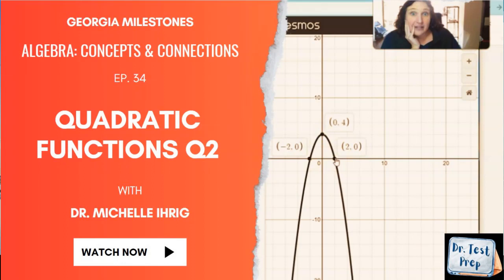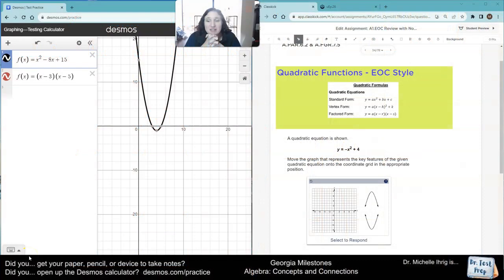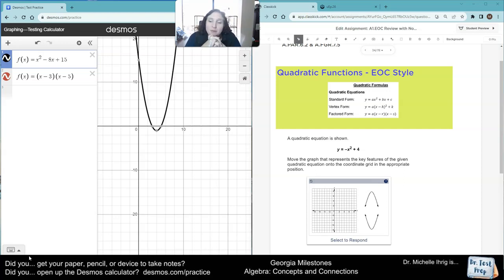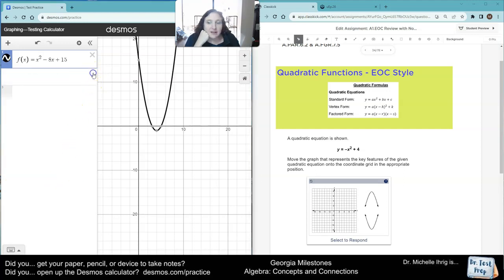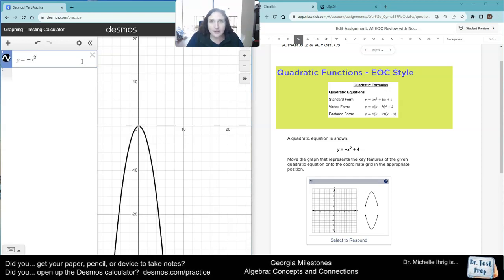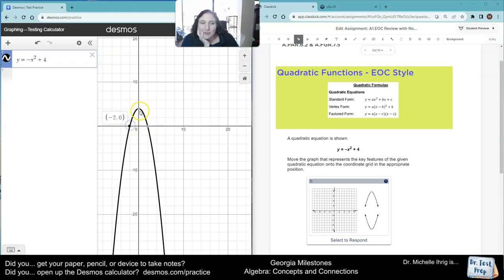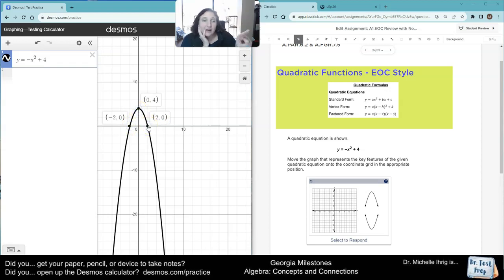Algebra EOC: Ep. 34 Quadratic Functions Q2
In this video, Dr. Ihrig shows how to complete an EOC-style quadratic function question using the Desmos calculator.